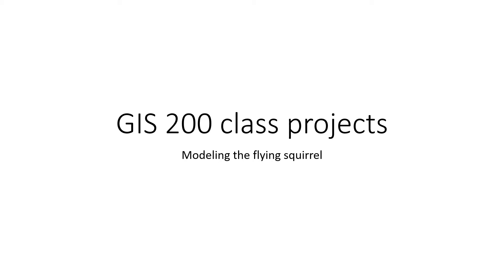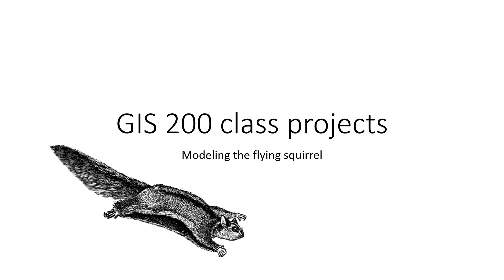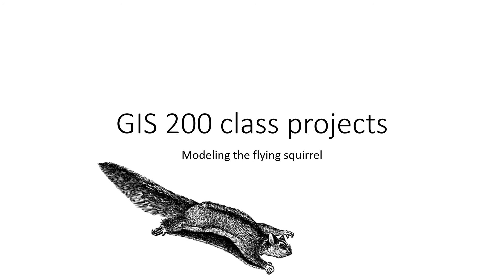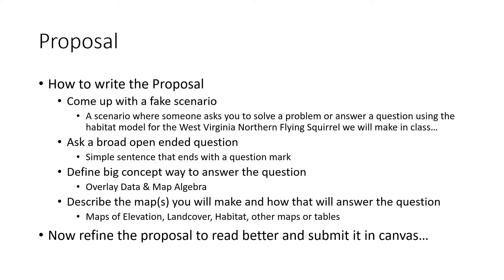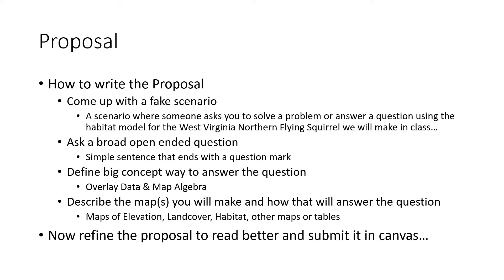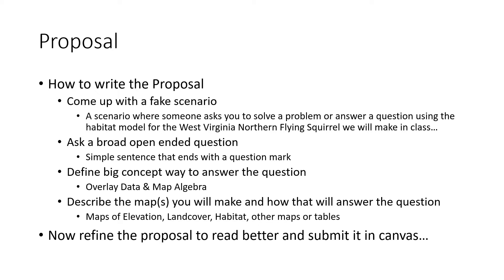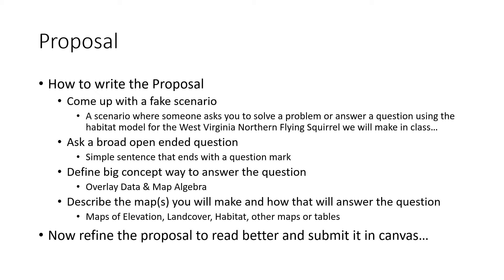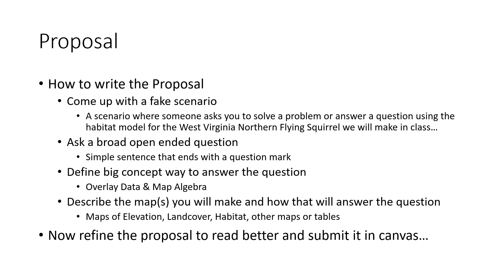How to write the proposal